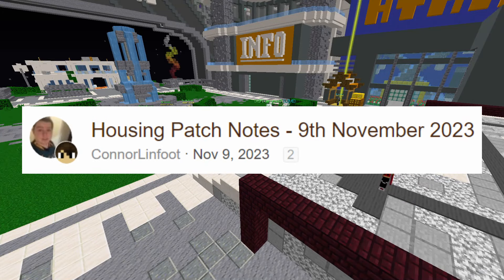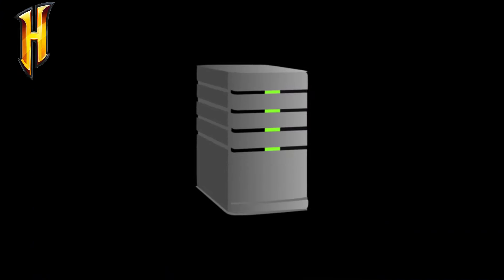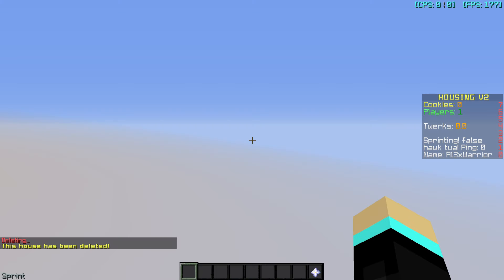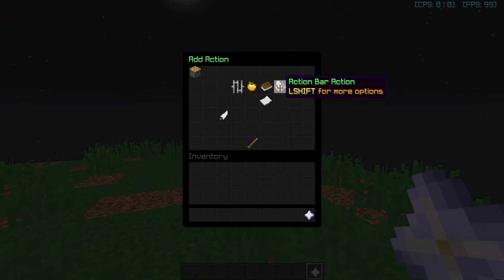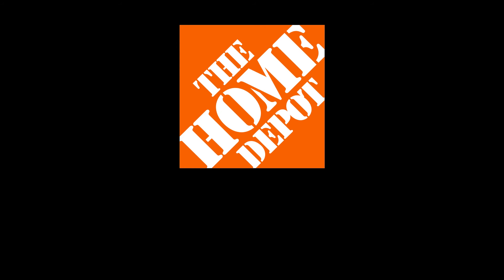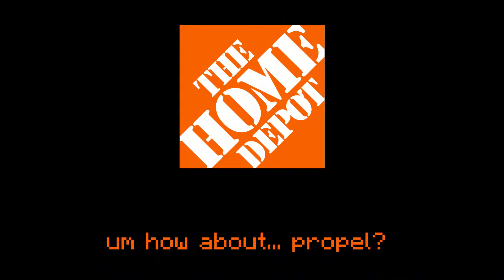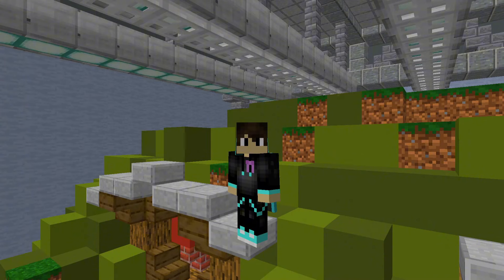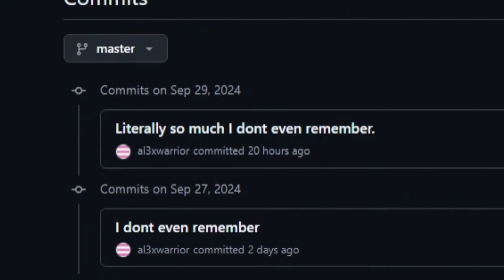Hypixel Stopped Updating this game... so I did.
I have fully respect to the Hypixel Server as well as the Admins and Staff running and developing it. This video is not meant to be a negative or insulting video to anyone and instead is just a showcase of a fun project I'm working on.